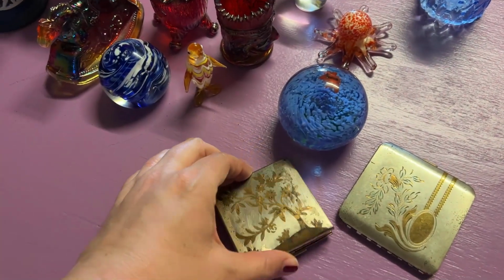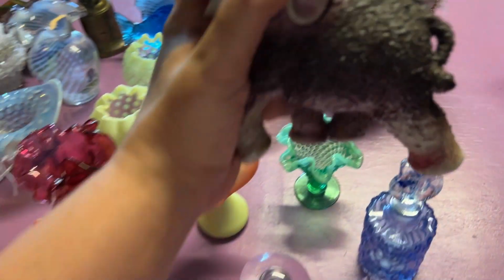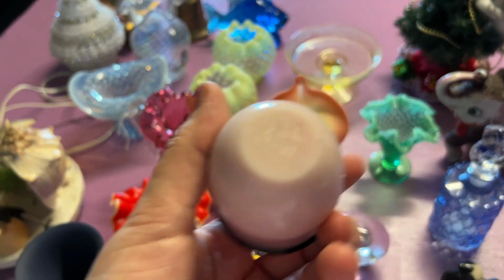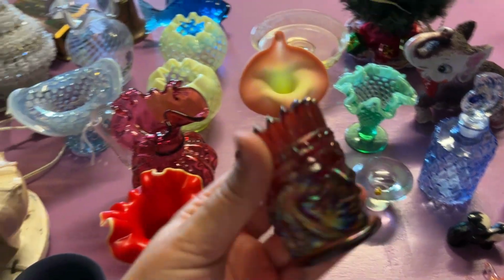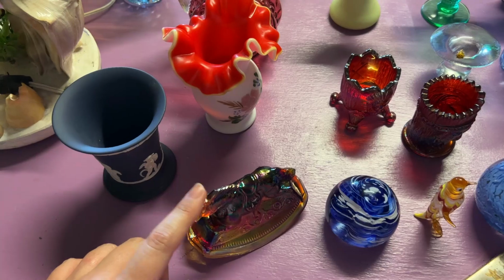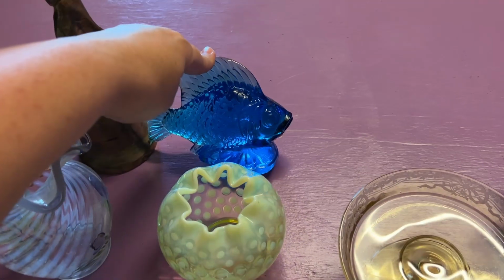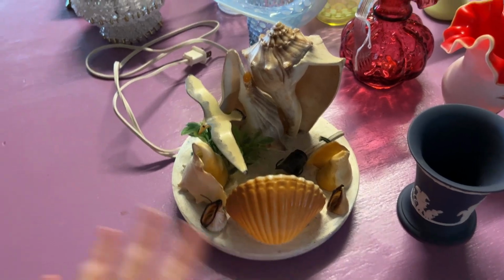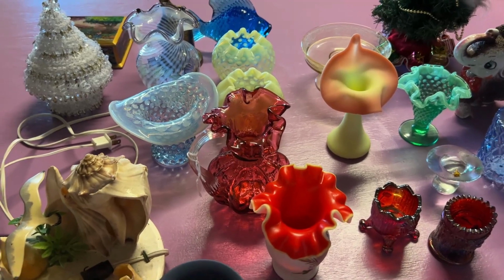WE THRIFTED IT ALL! LIVE SALE PREVIEW! / RESELLING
📱 Have an Apple Phone or Tablet & there is no JOIN button availble ? Watch this short video for information on how!

💰 Since you are here for the deals and trasures we find at the thrift stores here is another way to be thrifty!  👇🏽
 👉🏽   HEYNQ5

🪄📜 Want a peak at our Family Amazon Wish List?-

Ebay..

🌟 Live Sales-
We host two live sales a week. Thursday at 7 pm eastern and Sunday at 2 pm eastern.
🌟Invoices for both sales will be sent via PayPal on Mondays.

🌟 To participate we need the following information-
1. Real Name
2. Shipping Address
3. YouTube Name

 🌟 We will hold items from sale to sale. If we don't hear anything from you and your items aren't payed for, they will go back up for sale and your name will be added to the no buy list.